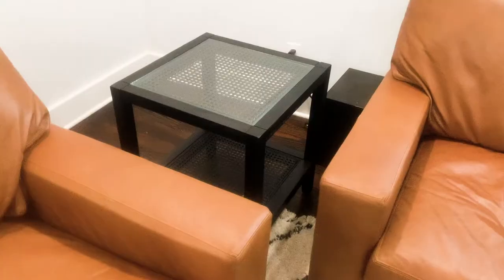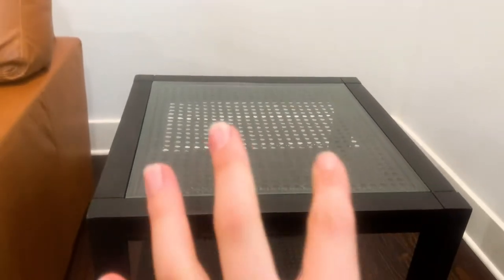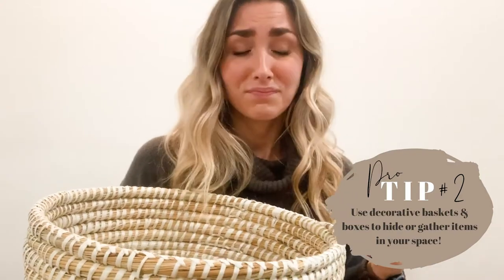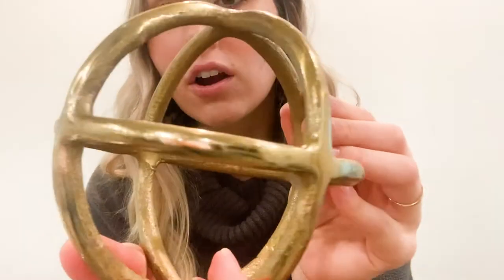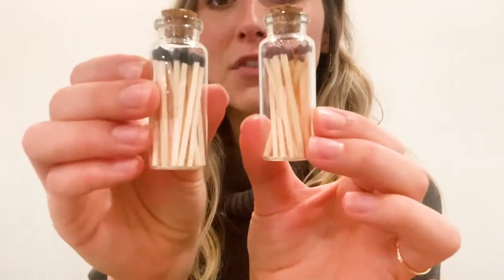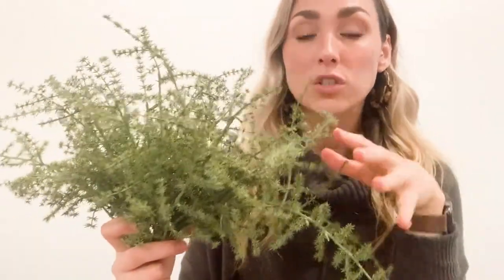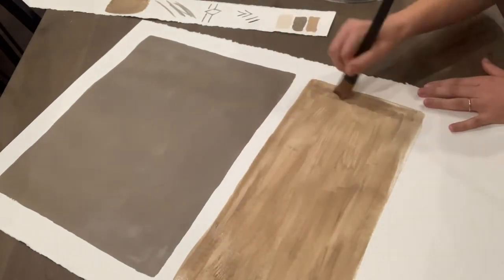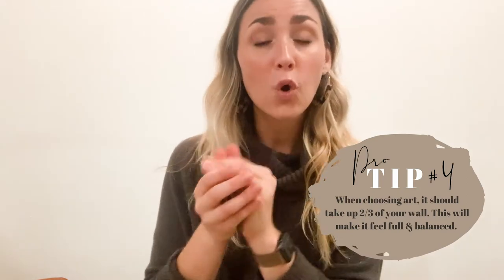Small Spaces Episode #5: LIVING ROOM CORNER REVEAL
Hey guys! I hope you enjoyed decorating this corner with me! I am so happy with the turnout. I have linked everything below.

PSA: I totally misspoke & said that the art should cover 2/3 of your wall, but I mean 1/3-2/3! It's a flexible amount!

Match Bottles

Gold Lamp

Cane End Table- (similar)

Dough Bowl- (similar)